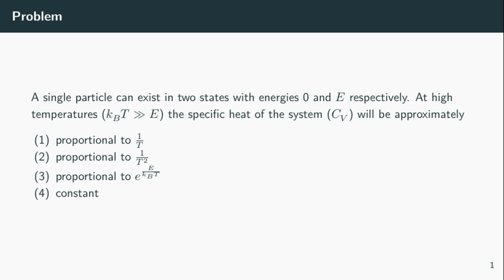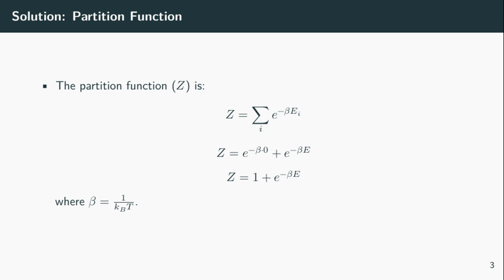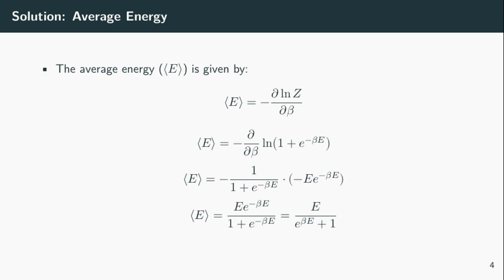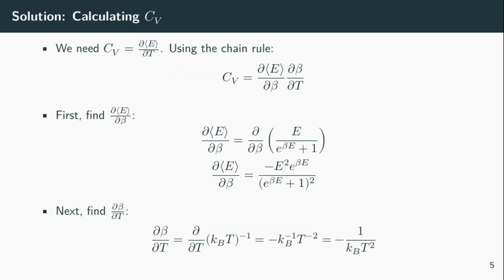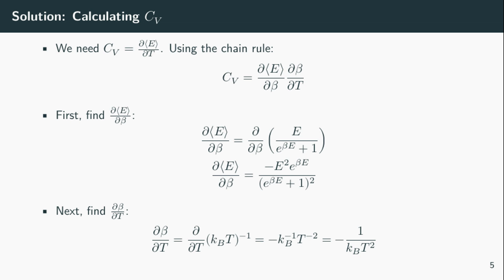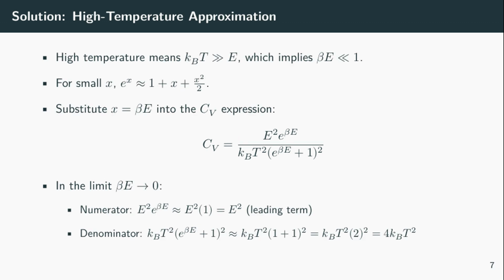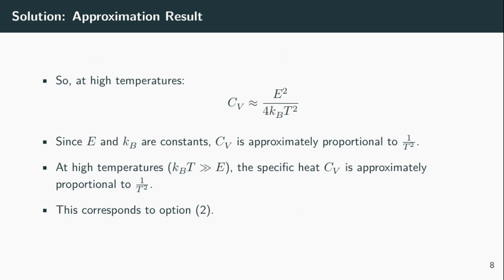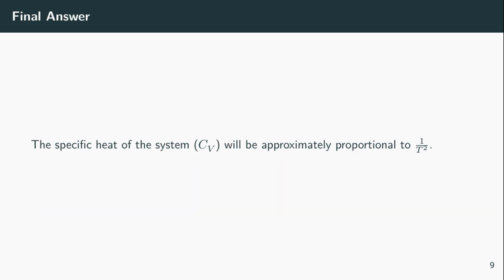Specific Heat at High Temperature | CSIR UGC NET June 2024 | Physical Sciences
Analyze the behavior of specific heat at high temperatures with this solved question from CSIR NET June 2024. Follow the step-by-step solution to understand the Dulong-Petit law and its implications in solid-state physics.